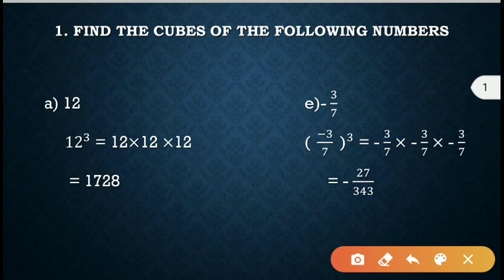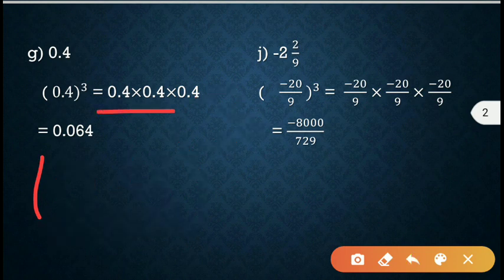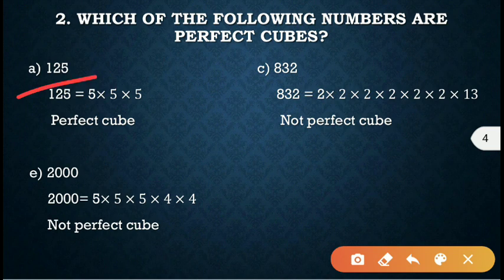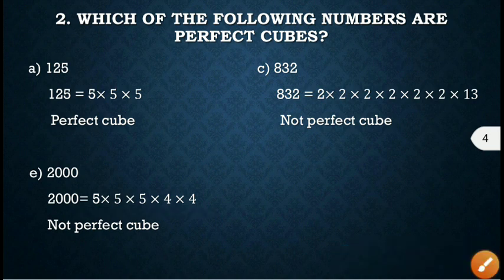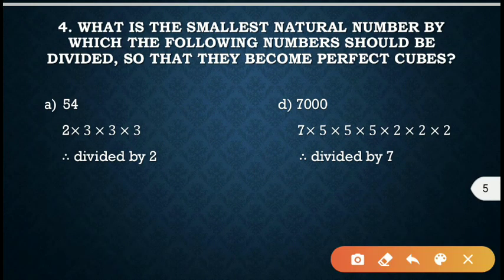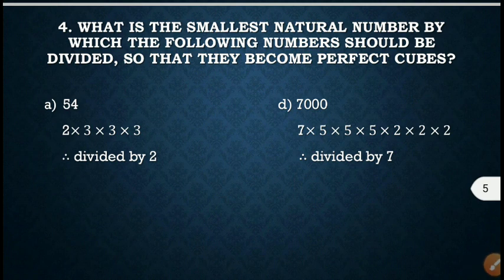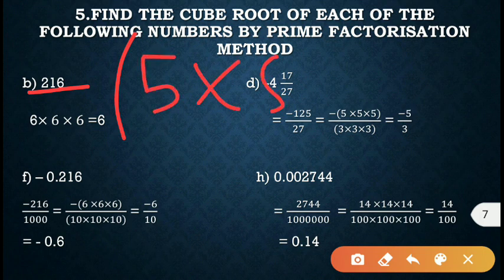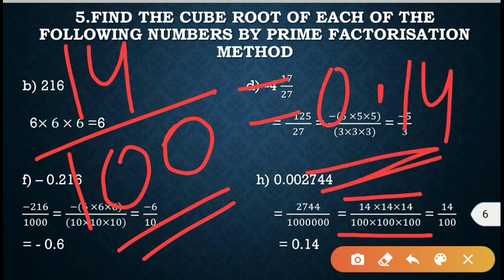CLASSVIII CH-3 Exercise-3E Square and Square root,Cube and Cube root